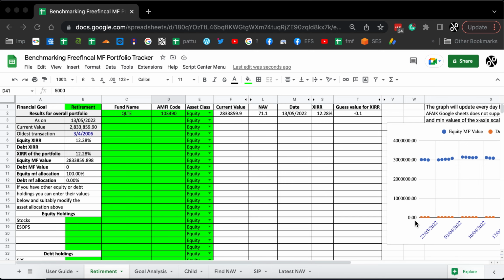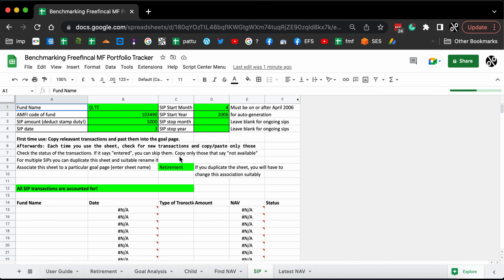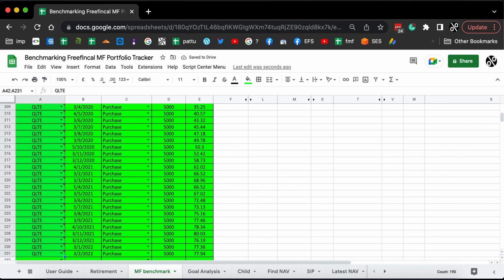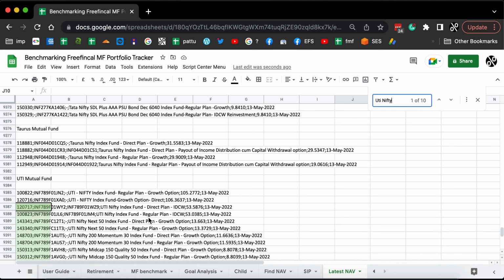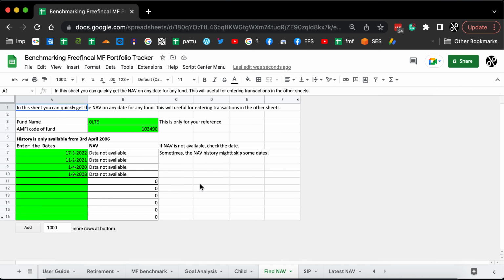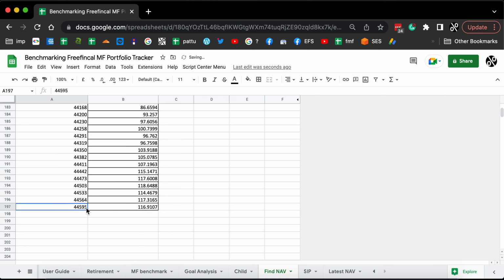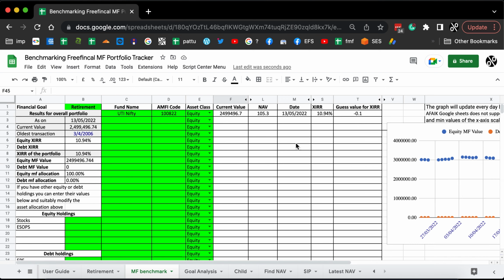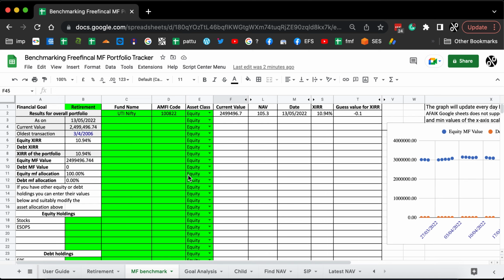How to benchmark your mutual fund portfolio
Track your mutual fund and stock investments with this Google Sheet!